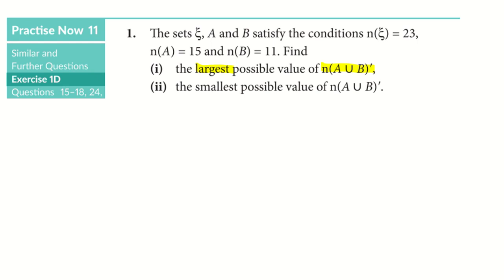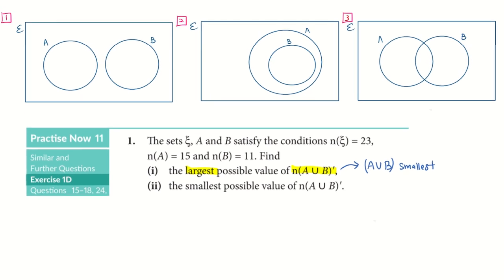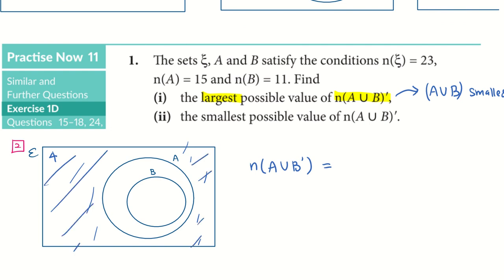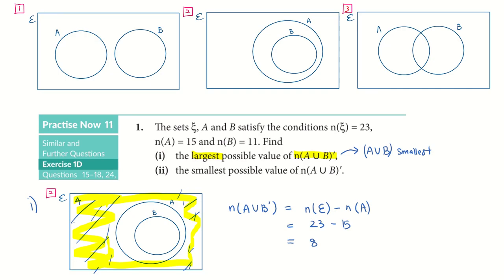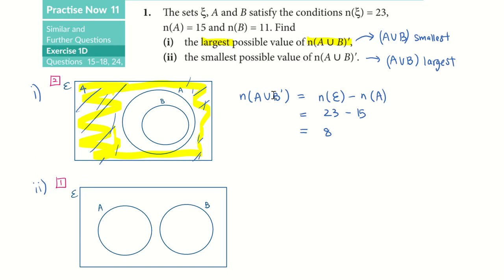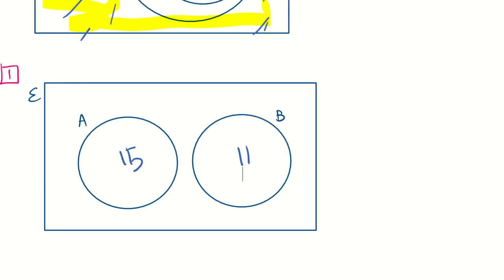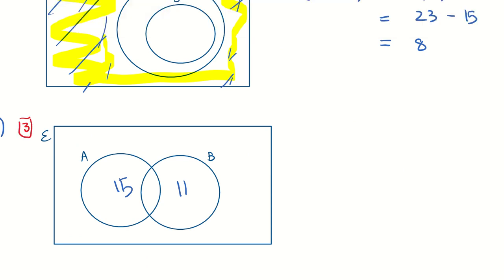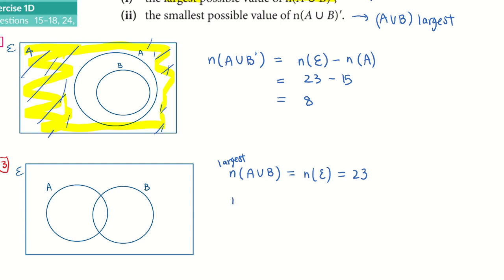2023 EM 4EX Sets 7 - HOT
Secondary 4 Mathematics
Chapter 1: Sets
Higher-Order Thinking (HOT) Question on Union of Sets